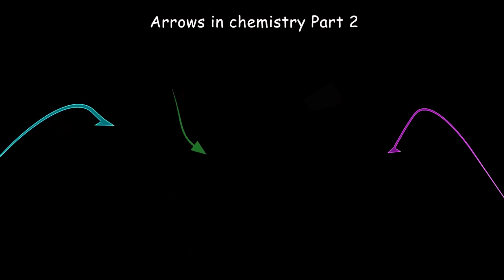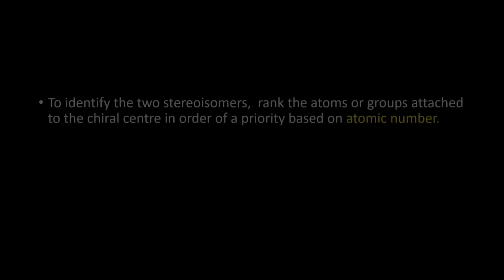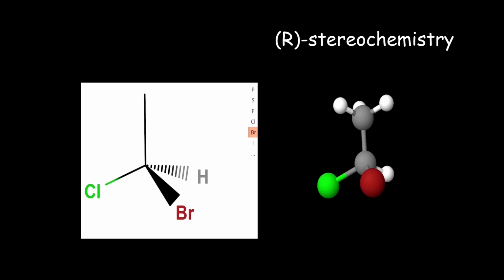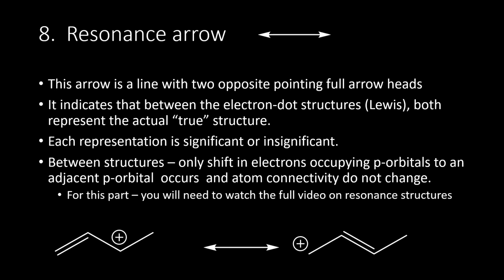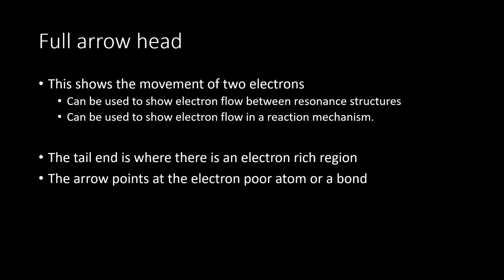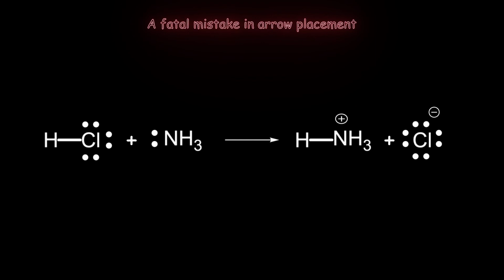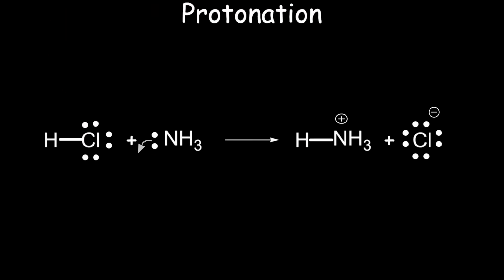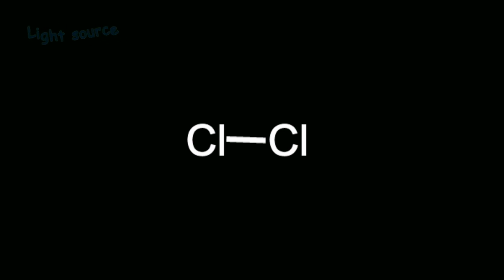Final Part 2 ARROW in CHEM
Stereochemical arrow, resonance arrow, curved arrow and radical arrow
Some examples are provided